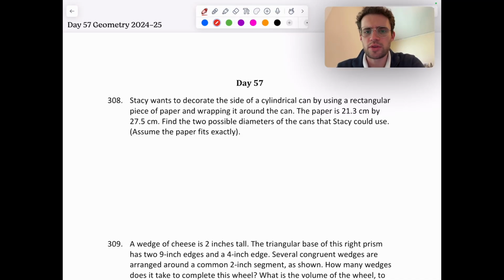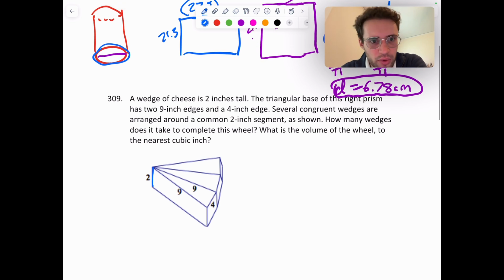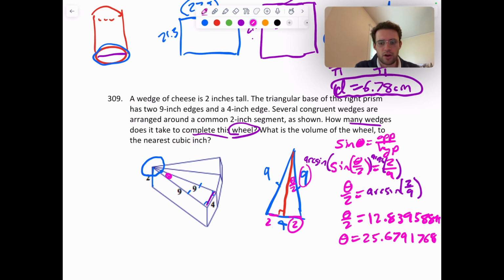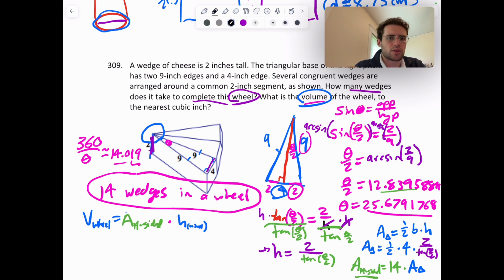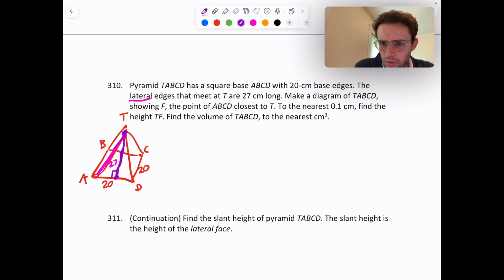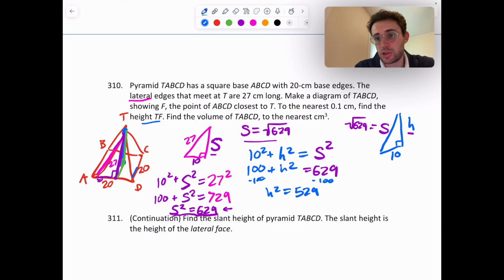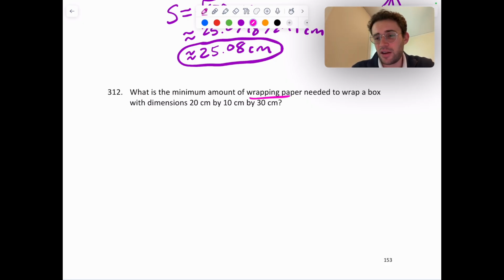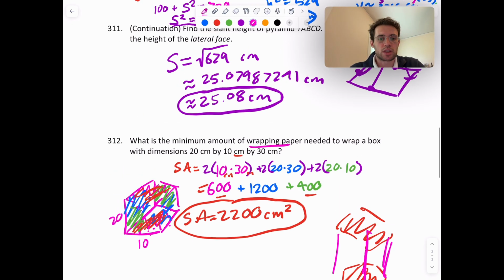Geometry Day 57: Cylinders, cheese wheel prisms, altitude & slant height of a pyramid, Surface Area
0:04 Find the diameter of a cylinder
3:11 Find the volume of a cheese wheel made from trianglular prism slices
11:58 Find the altitude and slant height of a pyramid given the lateral edge length
19:40 Find the Surface Area of a box (wrapping paper question)